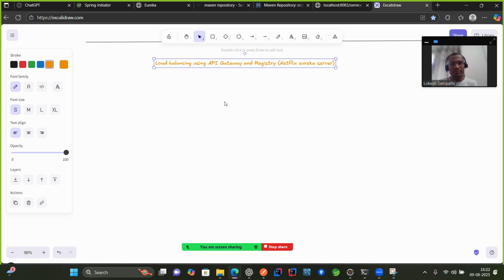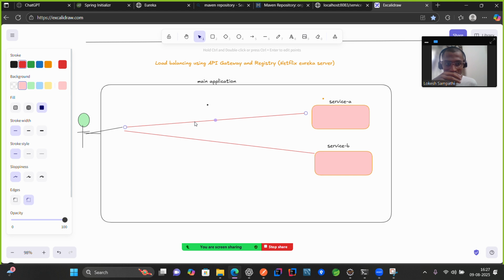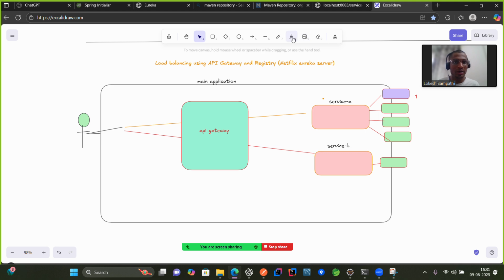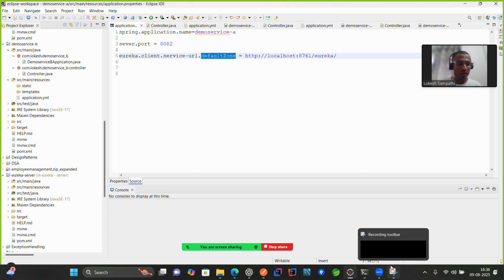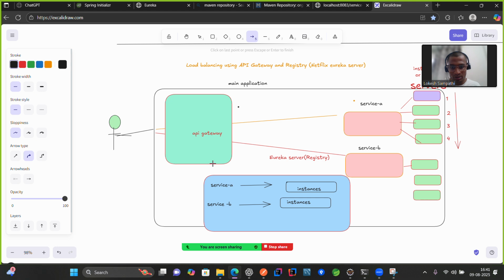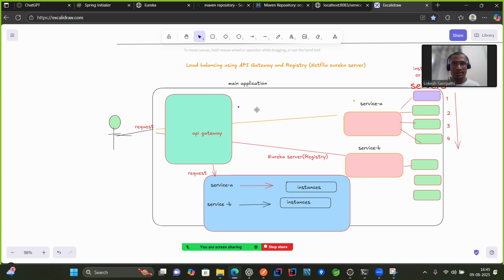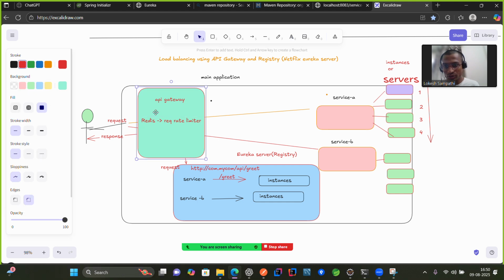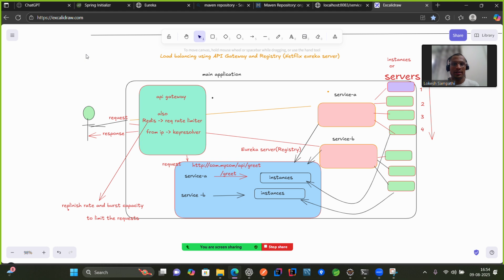Introduction about API gateway and Eureka server in Micro Services